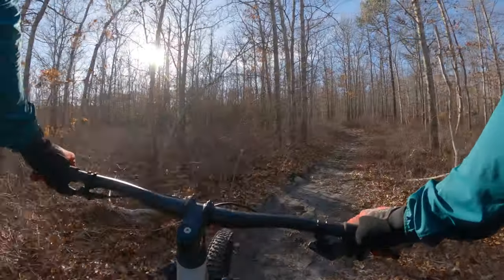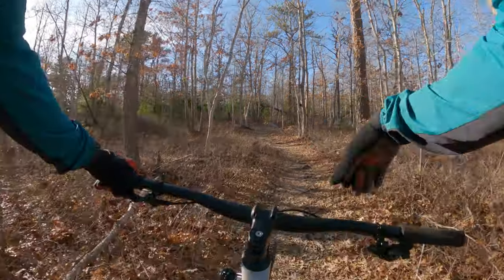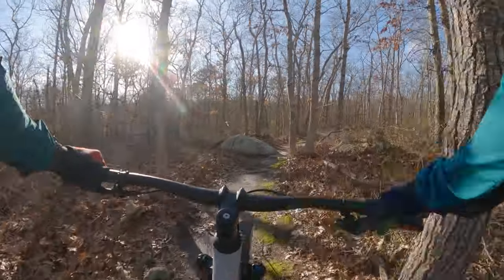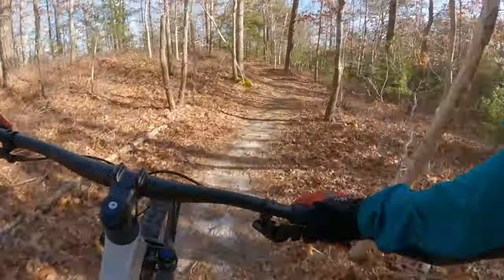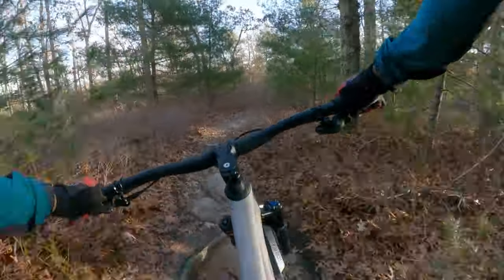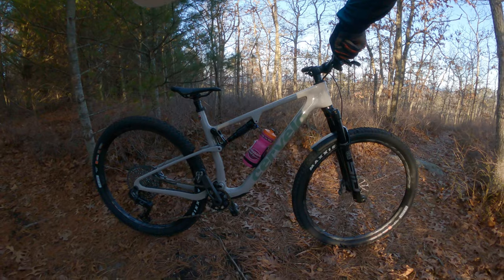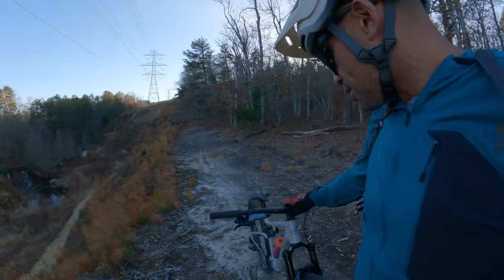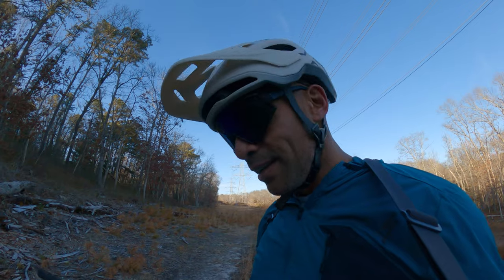2024 Cervelo ZFS-5 | Test Ride and Review | Updated Santa Cruz Blur?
On today’s episode we are testing the Cervelo ZFS-5.